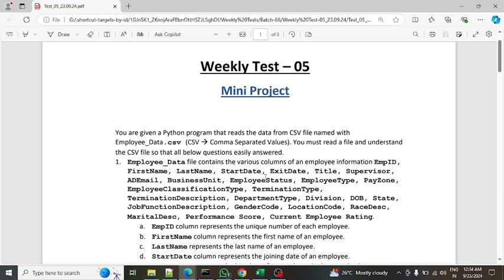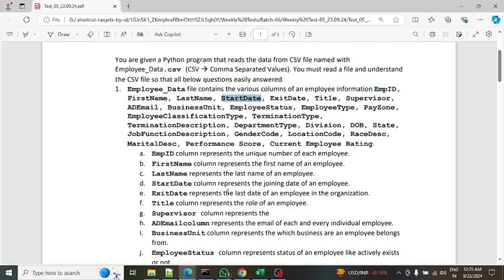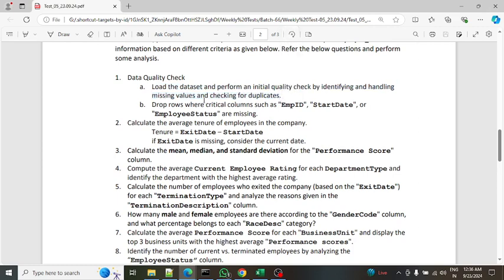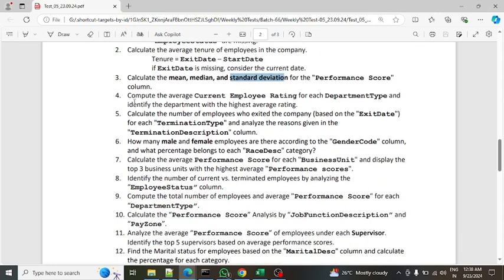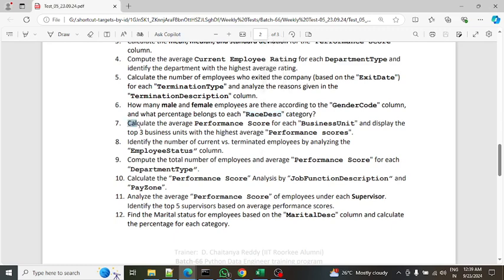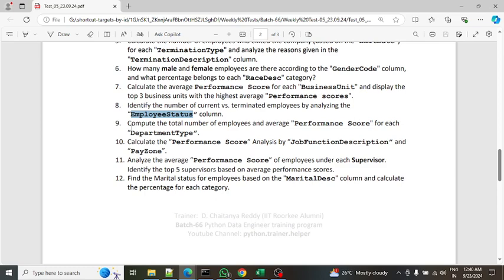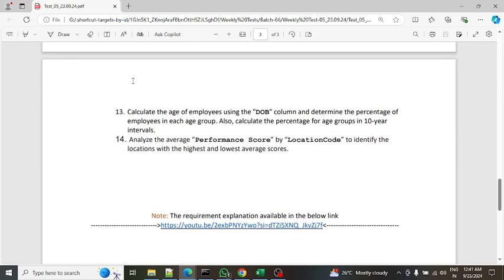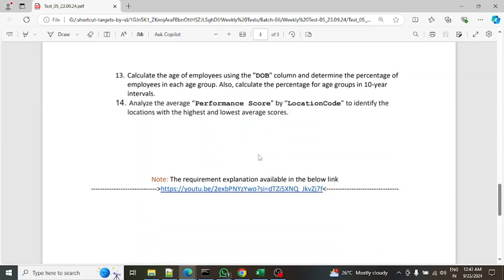Data Engineering Weekly Test-02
Data Engineering Weekly Test-02: Requirement explained here. Students are expected to submit the code within given due date.